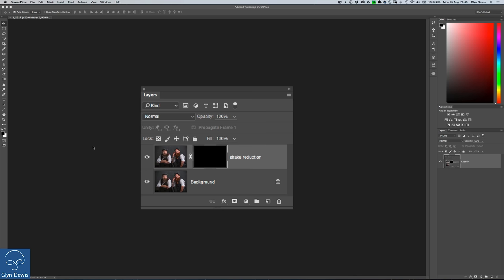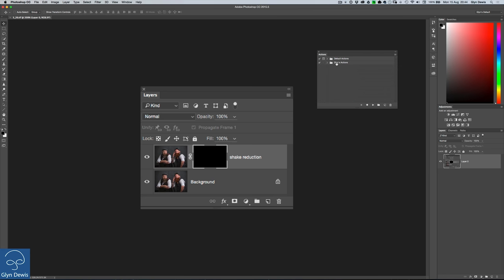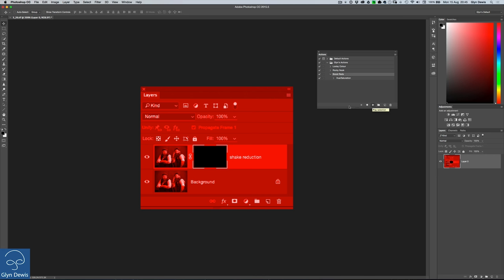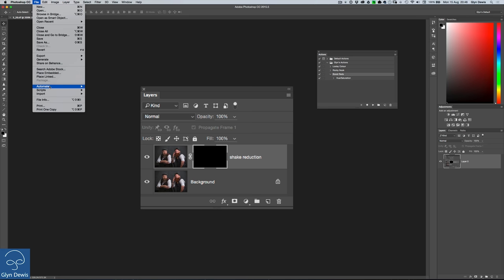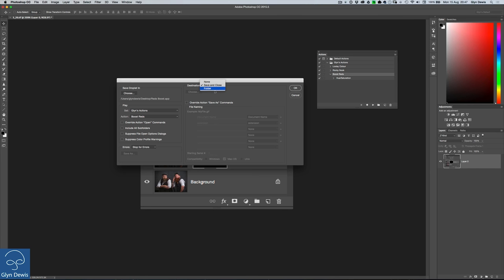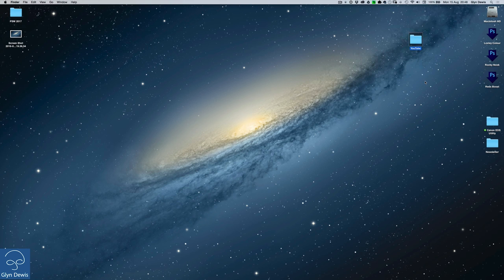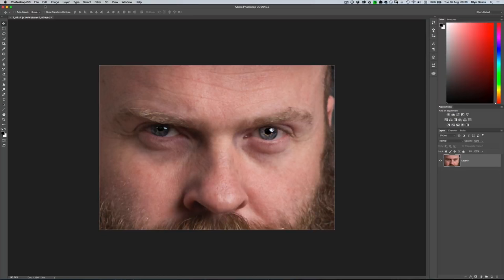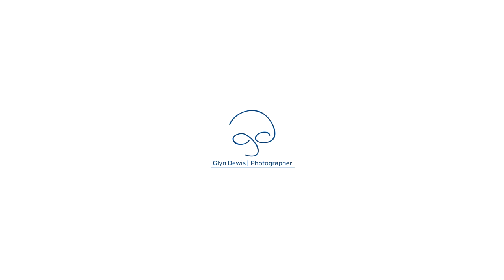The POWER of Photoshop DROPLETS #98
In this video (#98) I show you how to Turbo Charge your Workflow in Photoshop by using DROPLETS!

To Download the files used in my videos join my Email / Newsletter Group over

Glyn